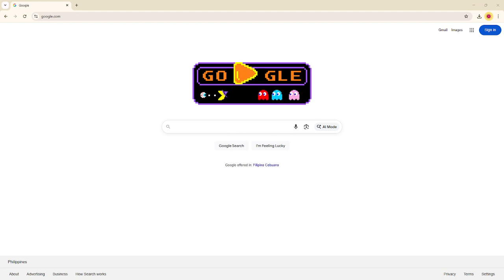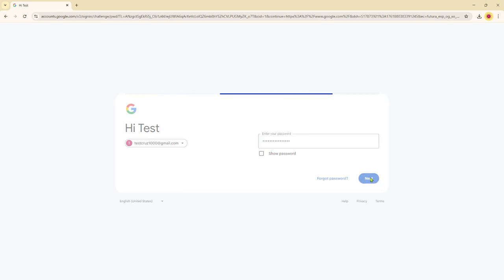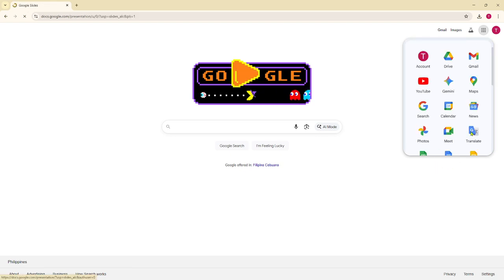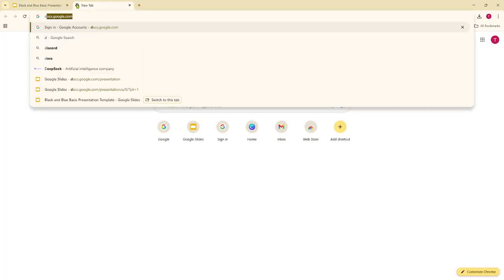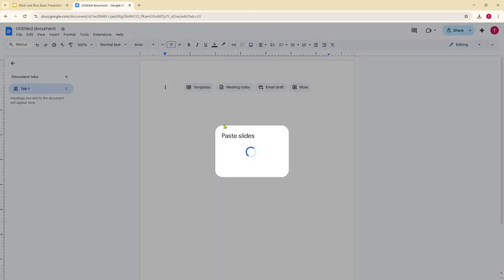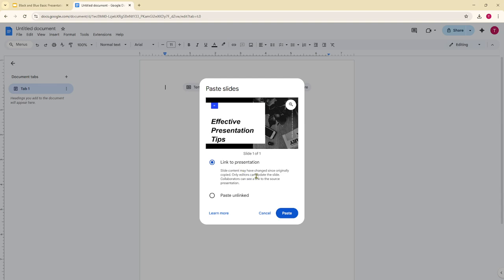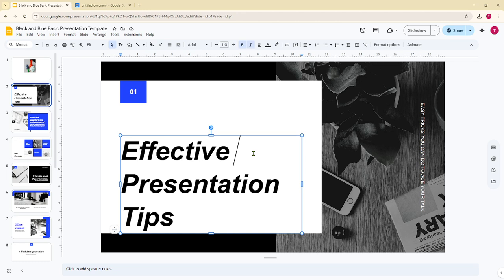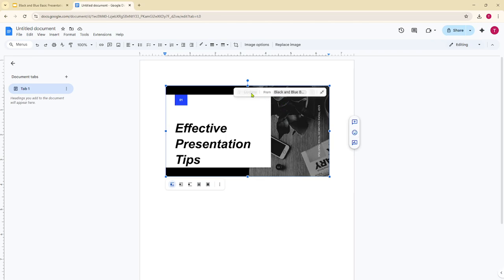How to Insert Google Slides into Google Docs [Full Guide 2026]